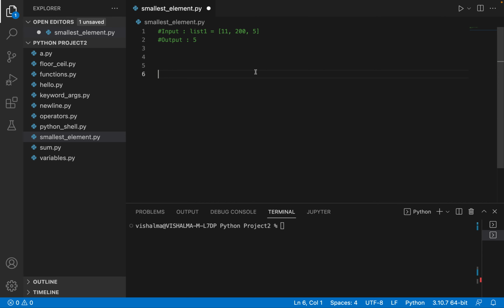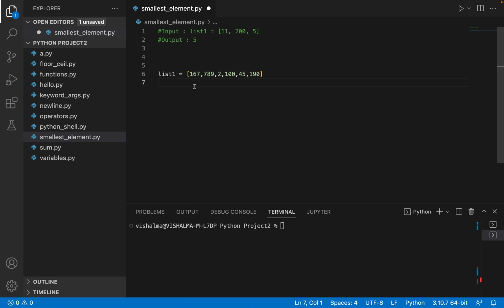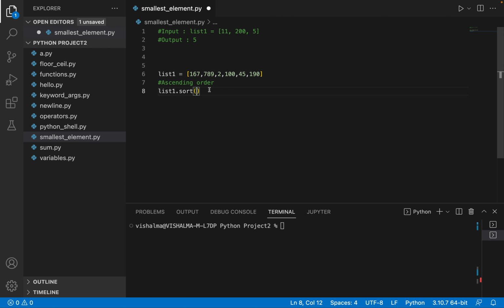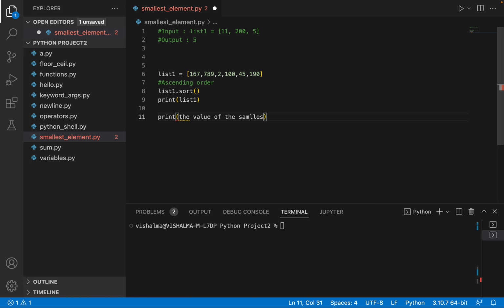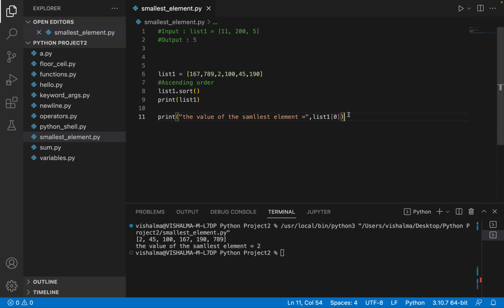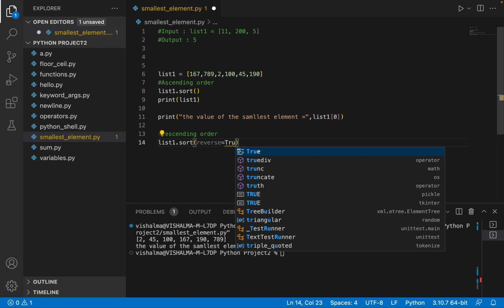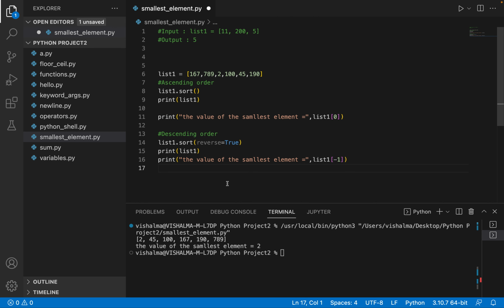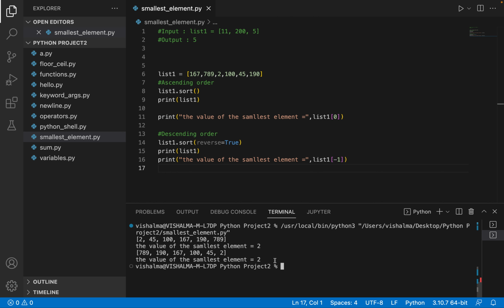Python Programming:Find smallest element in a list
Python Programming:Find smallest element in a list using sort() method and reverse sorting